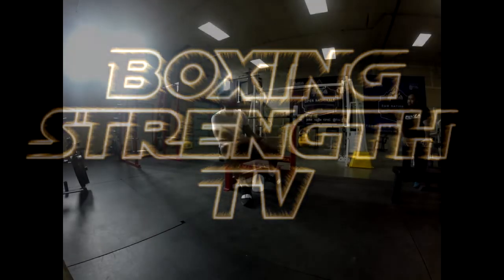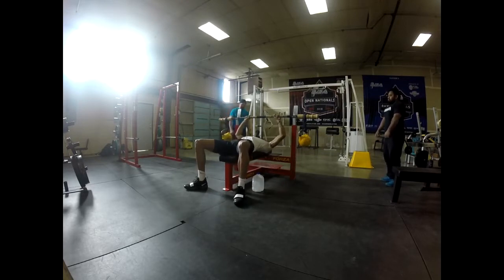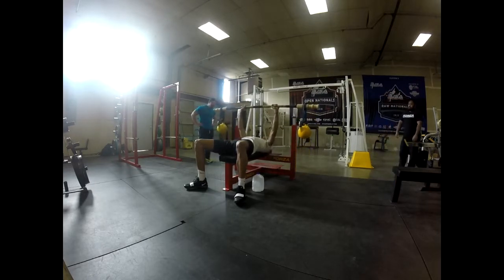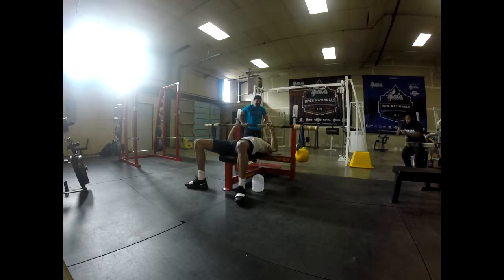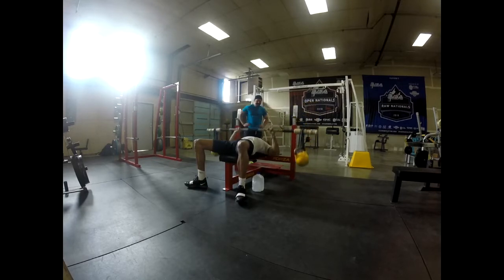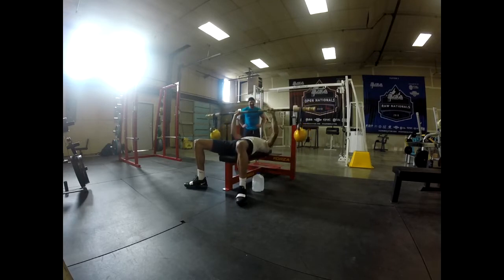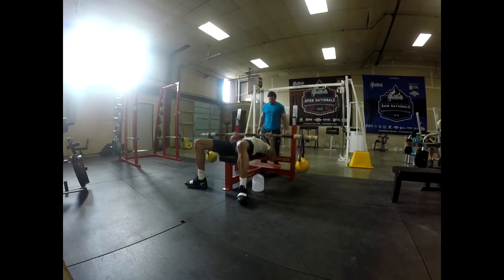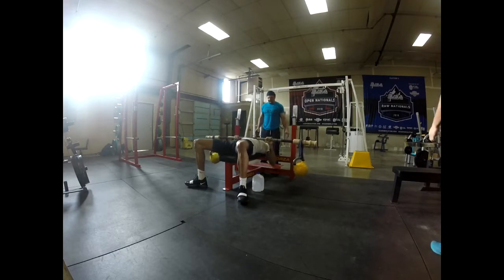Shoulder Health | Earthquake Bar for Boxing & MMA